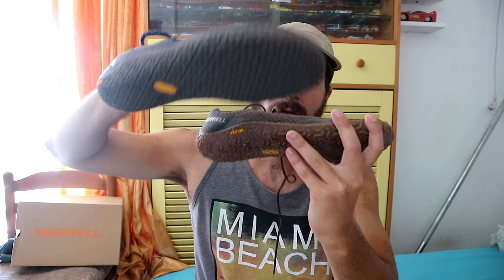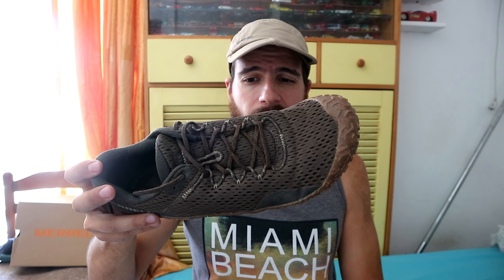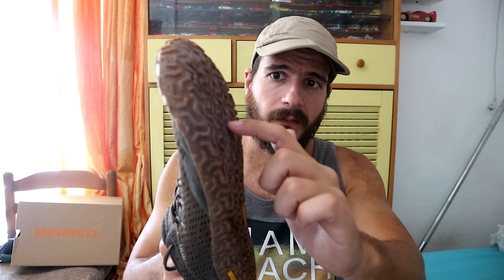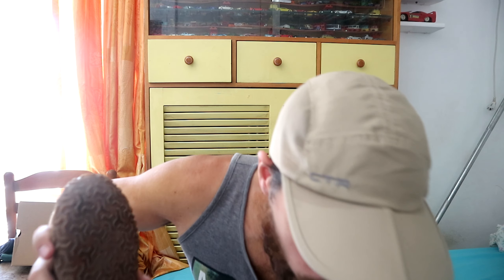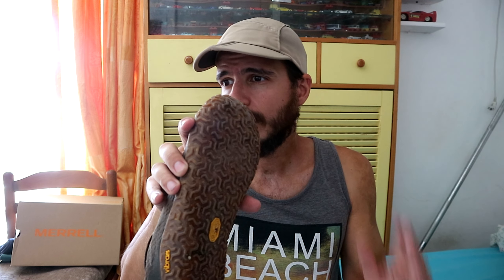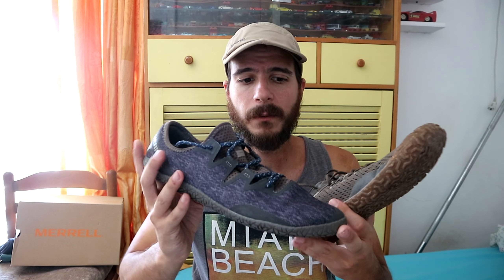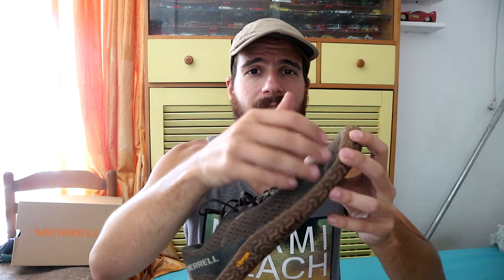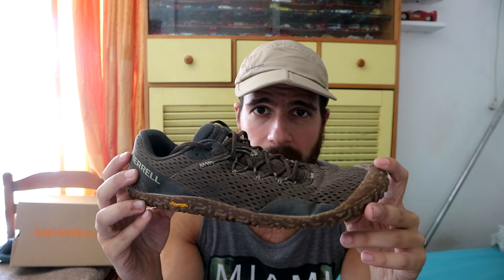Merrell Vapor Glove 6 - 3 Month Review - Durable? ft. Vapor Glove 5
As expected they're not the most durable but their performance is unmatched.
I'm back to making videos! Sub for more. Thanks!